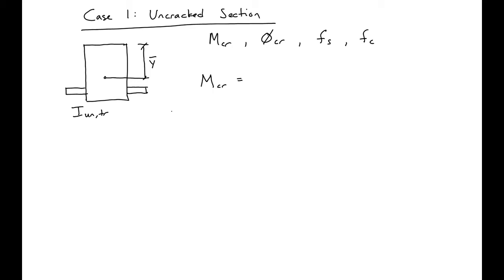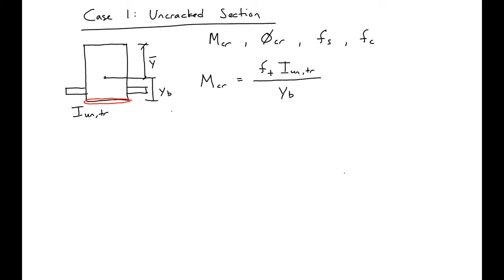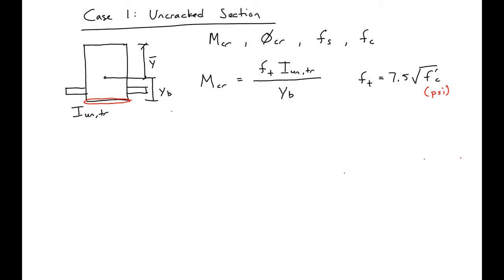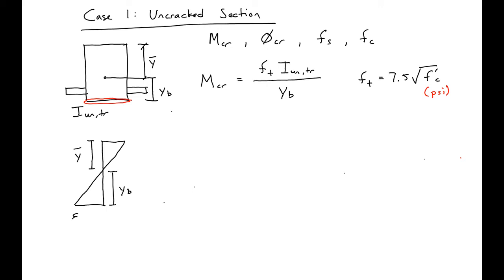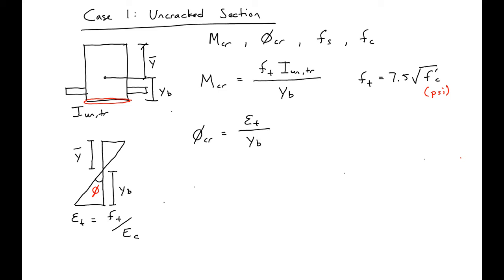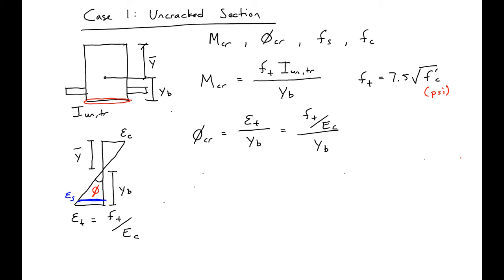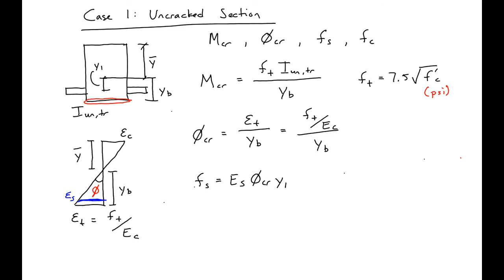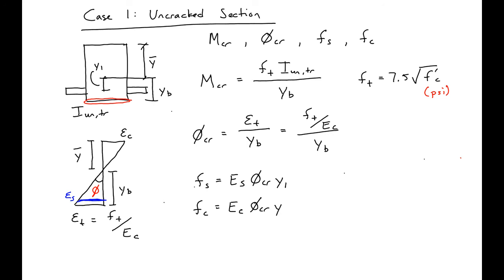3 - Cracking Moment and Curvature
This video shows how to find the cracking moment and the curvature of the section just before cracking occurs. The stress in the steel and highest compressive stress can also be found.